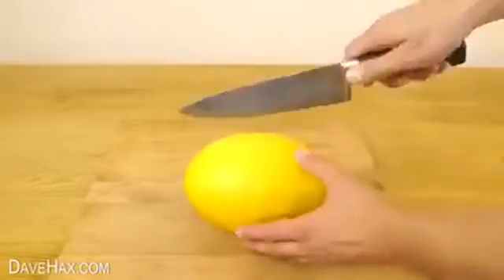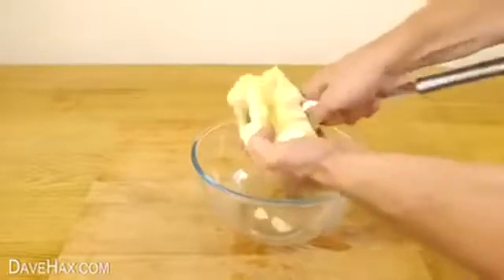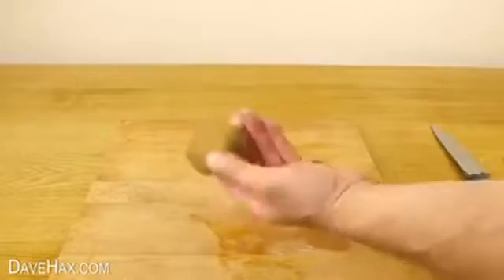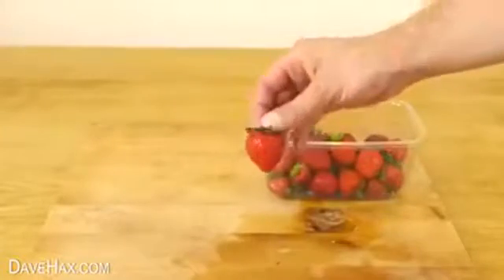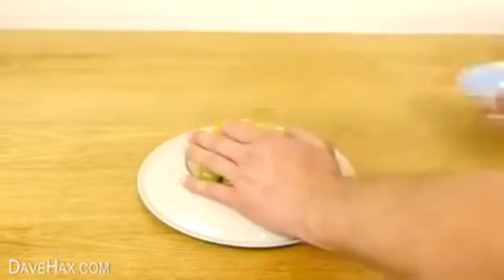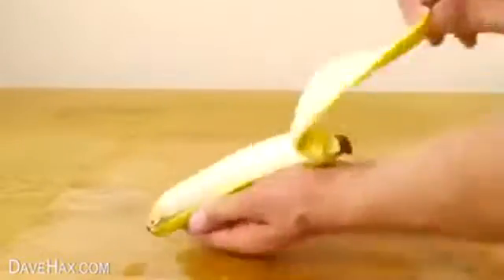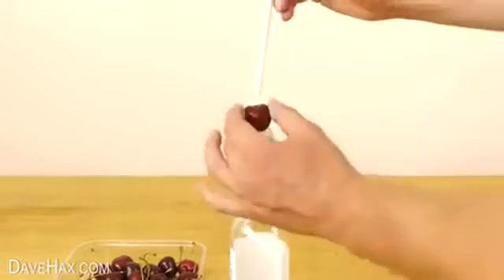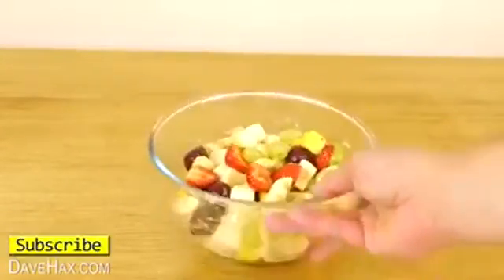教你如何去掉水果皮子